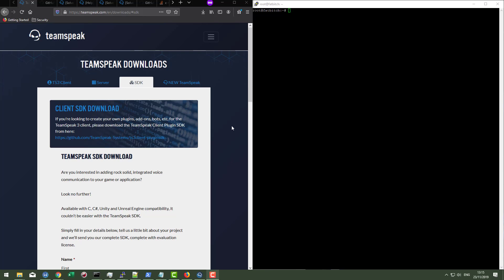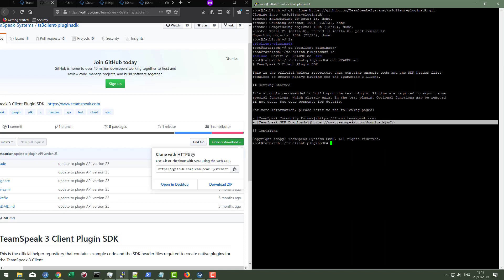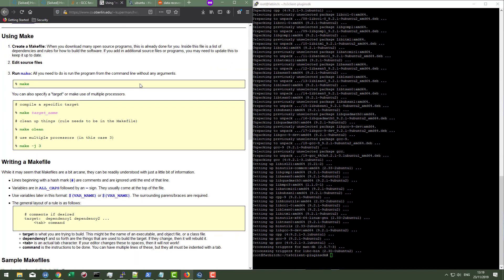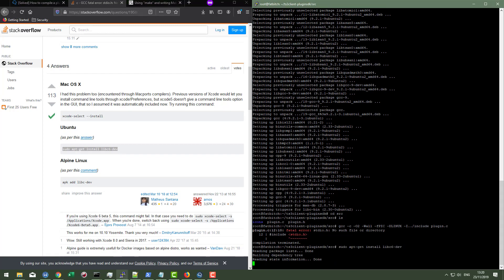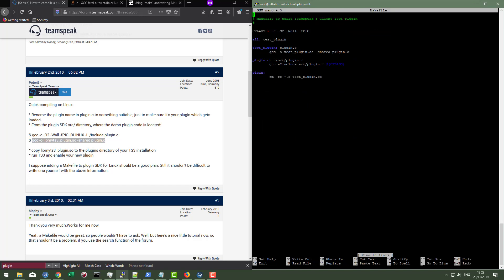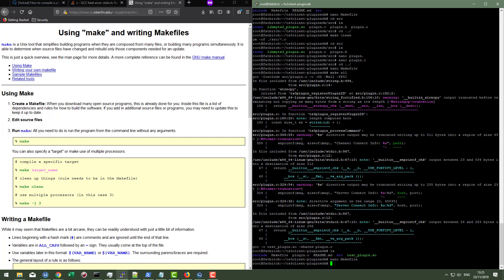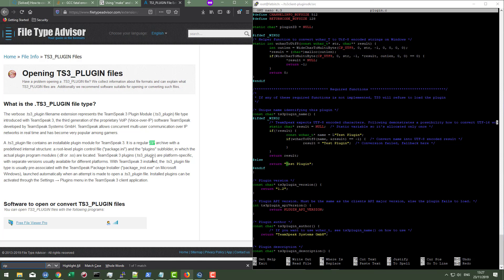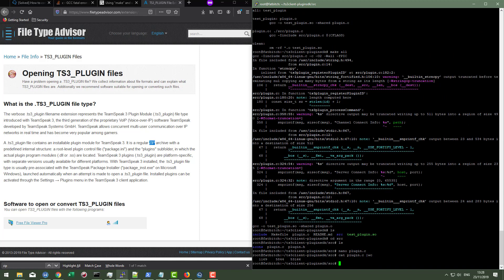Compiling a TeamSpeak 3 plugin on Linux (Ubuntu)